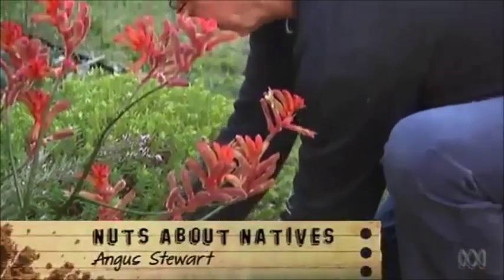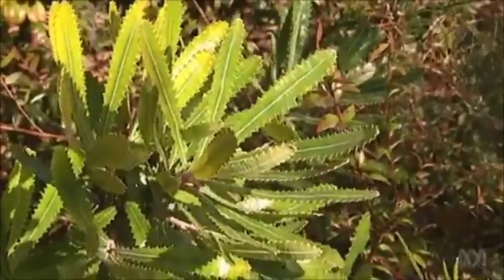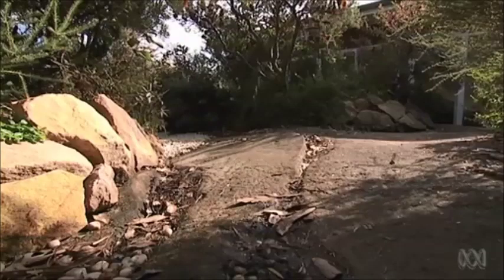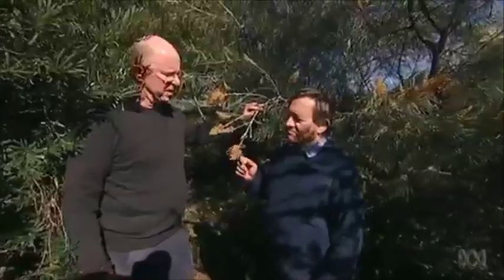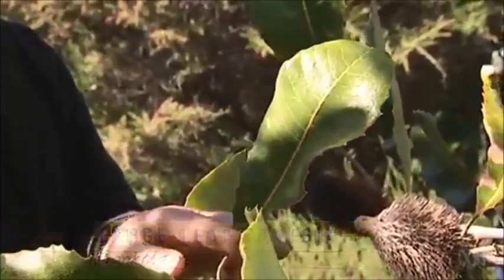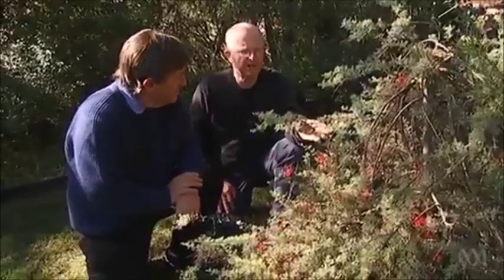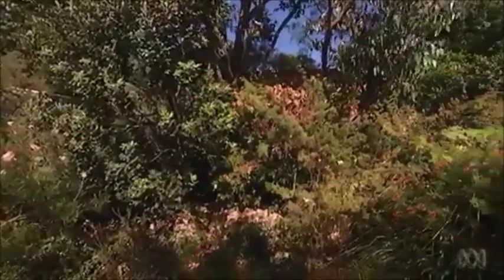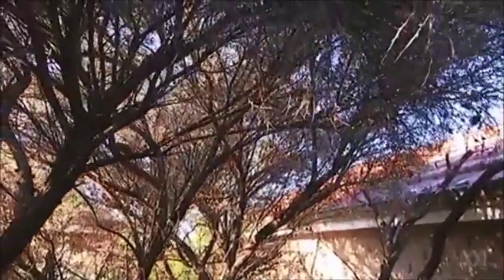Nuts About Natives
ABC Gardening Australia